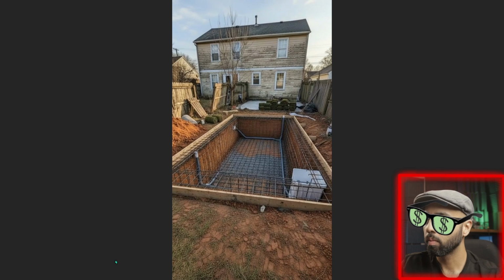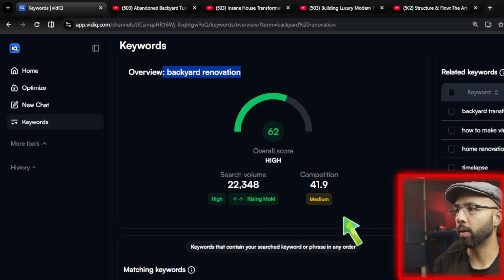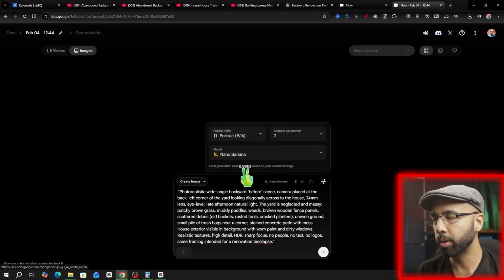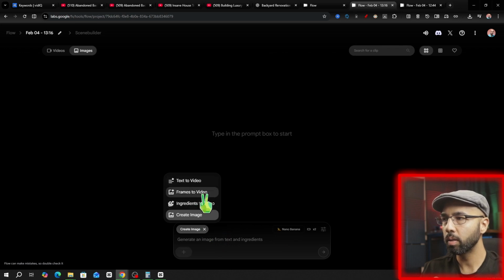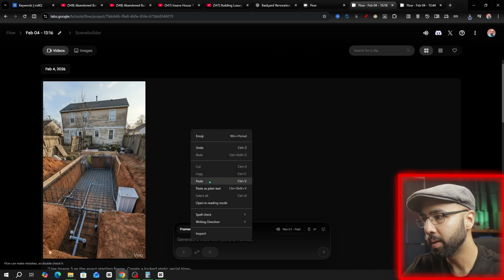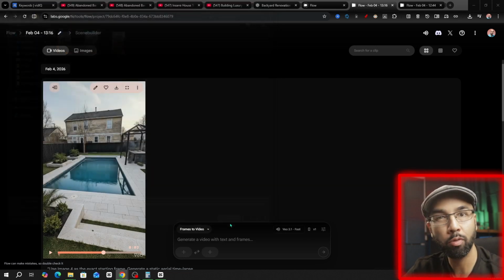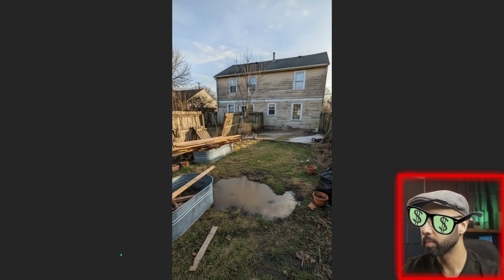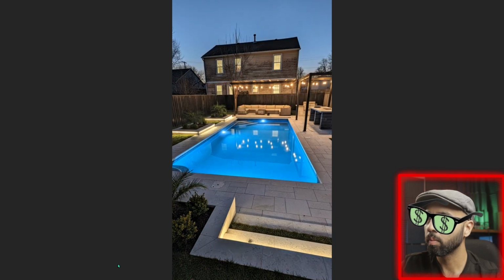This is How Faceless Channels Make Viral Renovation Shorts with FREE AI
This video shows how a faceless youtube channel uses AI tools to generate significant views and income. Learn how this channel achieved 66 million views in 30 days using artificial intelligence, resulting in over $6,600 in earnings. Discover how to make money online through youtube automation, even with a low RPM. 💰

This AI time-lapse niche is doing something stupidly profitable… one channel pulled ~8M views in 7 days and ~66M views in 30 days… and none of it is real footage. It’s AI.

What you’ll learn in this video:

✅ How to pick a time-lapse idea with real search traffic (so you’re not posting into the void)
✅ How to validate keywords using vidIQ (search volume + competition)
✅ How to generate 6 consistent images that look like the same project
✅ How to convert those images into 5 smooth time-lapse clips (frames to video)
✅ How to edit everything fast in CapCut
✅ The “missing layer” most viral time-lapse Shorts skip… commentary that turns the build into a story

CHAPTERS:
01:10 Step 1 - Pick one Idea
02:58 Step 2 - Write the Prompts
03:52 Step 3 - Generate the Images
06:03 Step 4 - Timelapse Clips
09:20 Step 5 - Generate Commentary
11:17 Step 6 - Generate Voiceover
11:49 Step 7 - Edit CapCut Video

So I tested the exact workflow… for free… and built a backyard renovation time-lapse in minutes… from swampy disaster to luxury resort pool… with one extra “missing layer” that turns a normal watch into a replay.

If you want to copy the process (without guessing)… this video is the full step-by-step blueprint.